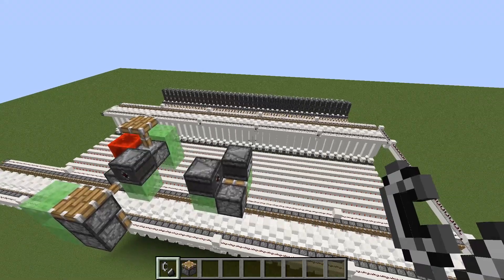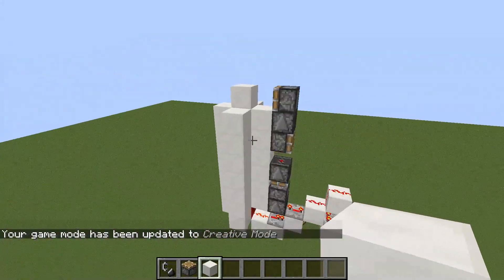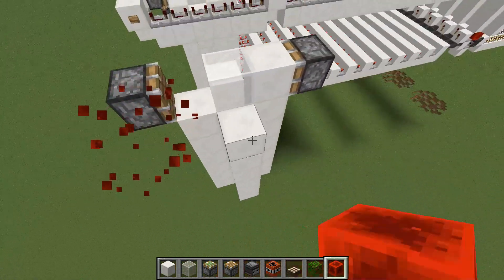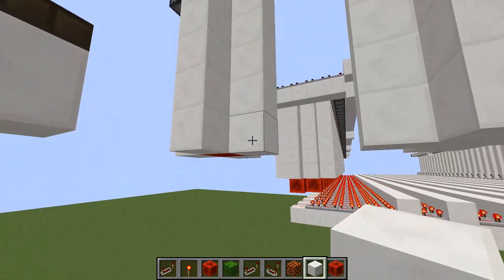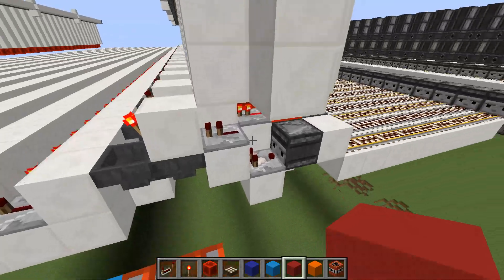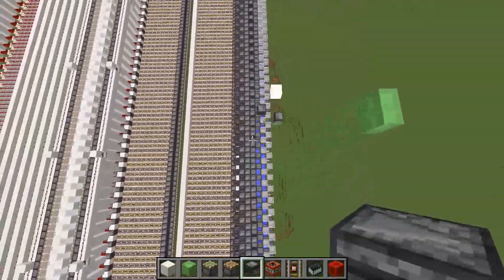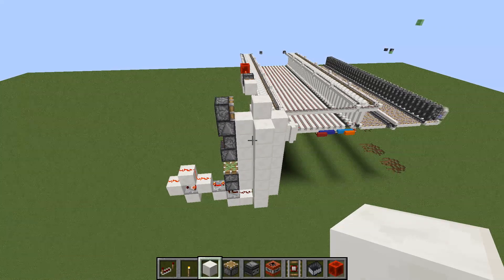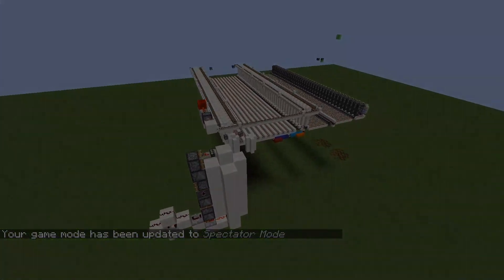missile defence 2.0 [explanation + world download] | gamemode detector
Hey guys, and welcome to a new video. Today, I finally can explain how this missile defence system works. I also show a gamemode detector in this video that doesn't use command blocks.

Some things I want to clarify that otherwise might lead to confusion:
I will start on the 1000 subs quarry video as soon as possible. I was on holiday to Norway for the last two weeks and I will now go to Montenegro for the next to weeks. In between I had about 2 days to record a video. I simply didn't have enough time to make the quarry video, but I did have enough time to make this video, so here it is. Also, I just found this world again, after I thought that all back-ups were gone and the main world was corrupted, so this was the perfect opportunity to make this video.

Something else: In the teaser video, I showed a gigantic trapdoor, to cover the defence system up. This is a fully functional door, and can be used to open and close. However, the door got messed up during recording, and I'm too lazy to fix it just for this video.